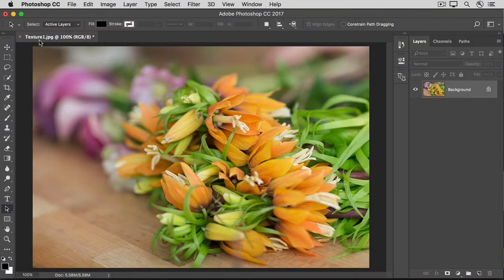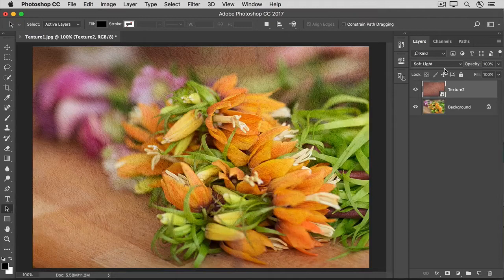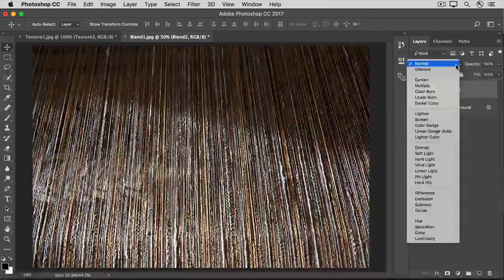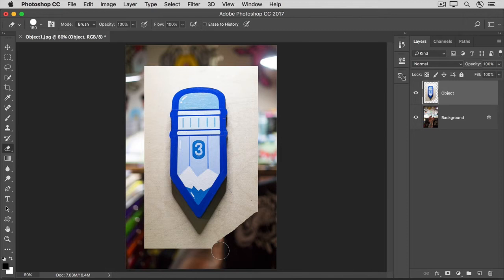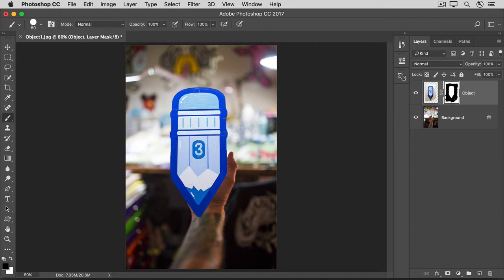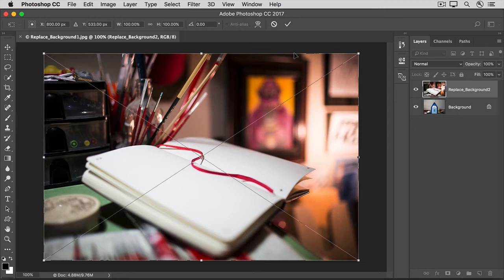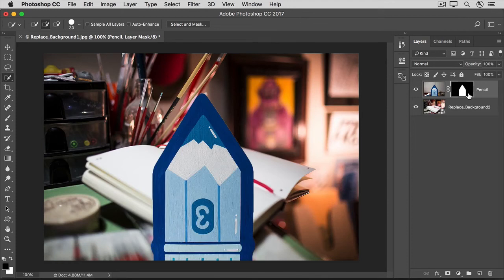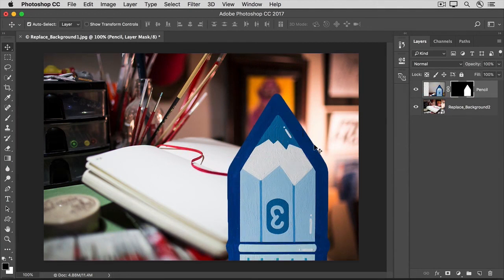How to combine images in Photoshop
One of the most powerful aspects of Adobe Photoshop is its ability to combine images to form imaginative composites.

Chapters
00:00 Add texture to an image
5:00 Add an object to an image with a layer mask
9:59 Replace a background using a layer mask